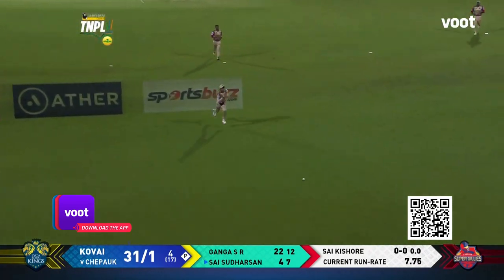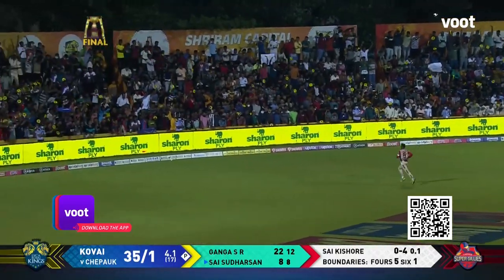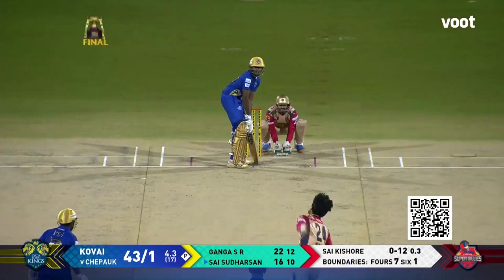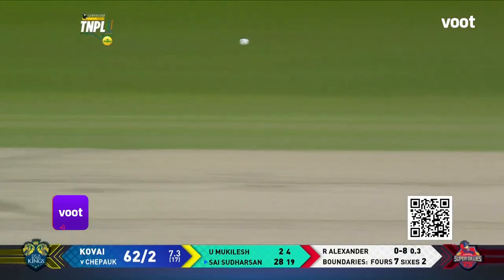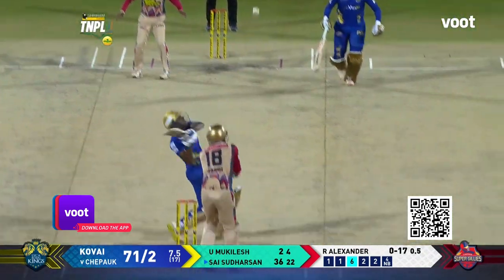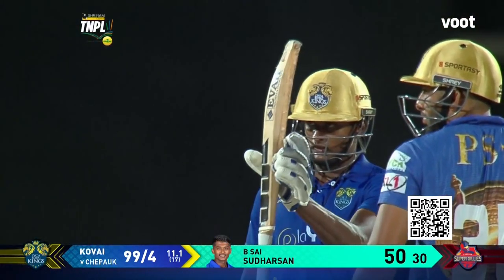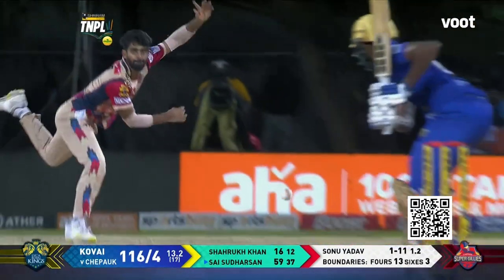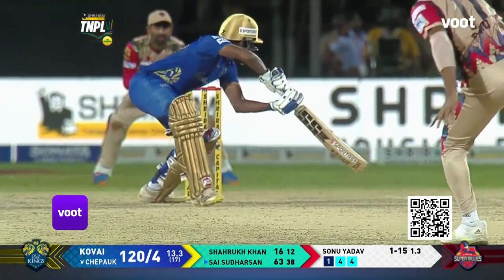Tamil Nadu Premier League | Sudharsan's 65 Powers Kings | Final - Super Gillies Vs Kovai Kings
Sai Sudharsan's crucial 65 off 42 balls anchored Lyca Kovai Kings Innings in the Final of Tamil Nadu Premier League 2022

The Tamil Nadu Premier League (TNPL) is a professional Twenty20 cricket league contested in the state of Tamil Nadu in India and was formed in 2016 by the Tamil Nadu Cricket Association (TNCA). Catch all the high-octane cricketing action from the TNPL